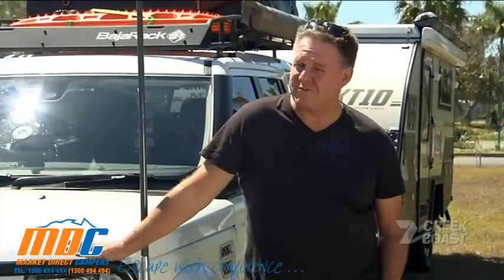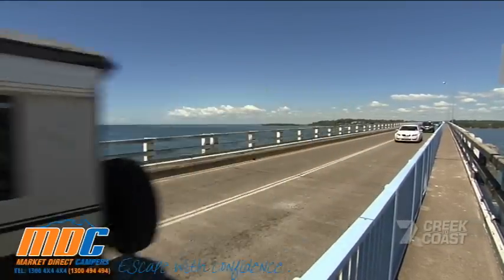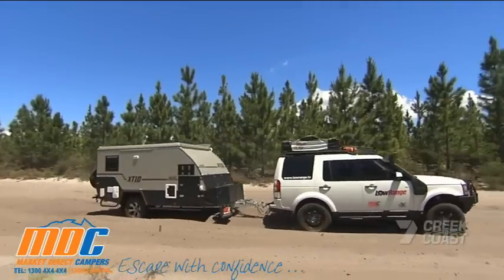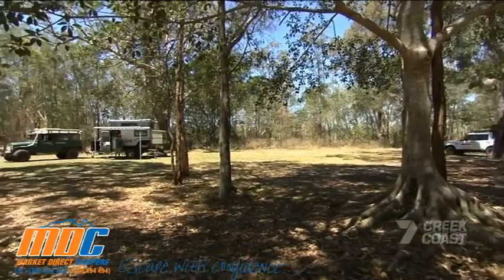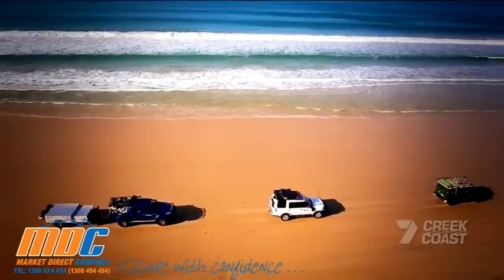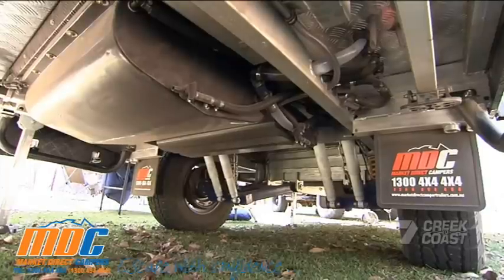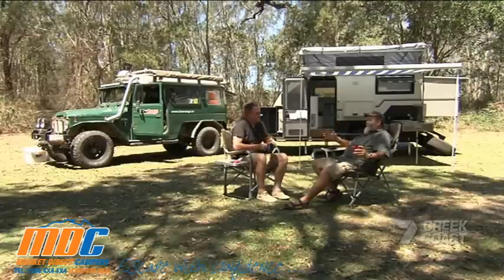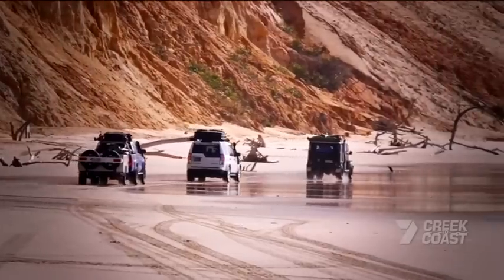MDC XT-10 2-Berth & 4-Berth as seen on TV, Creek to Coast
XT-10 Xtreme Terrain 10ft Offroad Caravan

The Xtreme Terrain 10ft Caravan is part of our NEW Expedition Series of Offroad Caravans. It is a Hybrid Camper Trailer/ Poptop Offroad Caravan. Field tested in the most extreme terrains Australia has to offer, the independent trailing arm suspension will follow your tow vehicle everywhere you dare to drive your 4WD vehicle.

1st Caravan in Australia to Conquer Billy Goats Bluff Track in the VIC High Country.

Kenoath MDC Campers takes the XT-10 Prototype to the top of one of the most technical tracks in Australia.

Available in 2 & 4 Berth with multiple slide out storage compartments make for easy stowage, internal Toilet and Shower and of all your camping accessories coupled with a Deluxe 4 Burner stove makes this one of the most practical offroad caravans on the market today.